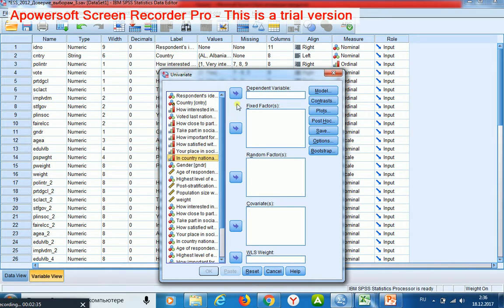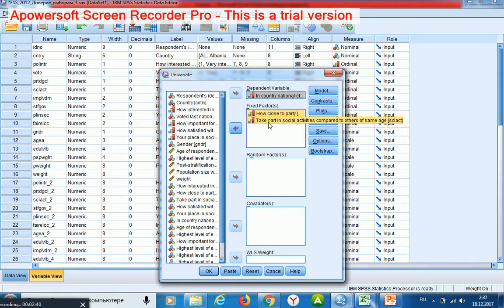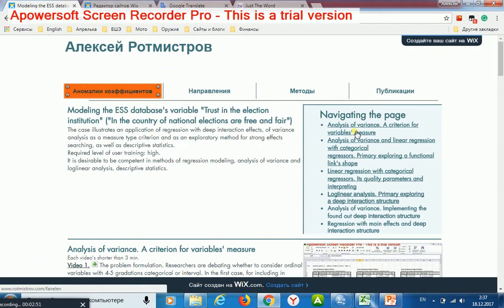Loglinear analysis 1 Select and interpret strong interaction effects for regression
Since I am not satisfied enough with the accuracy of the linear regression model without interaction effects (constructed in the previous series of video), I may try finding relevant interaction effects for my model. It is a complicated computing task to estimate all effects of a full factorial model when using variables containing many gradations. Consequently, I need to simplify this task by transforming all my regressors and response into variables with 2 or 3 gradations. Hence, I include in AnOVa modeling non-transformed regressors as main effects and transformed regressors as parts of interaction effects. The variables "How close to party" and "Take part in social activities compared to others of same age" I identified as categorical variables by AnOVa procedure They should be treated as factors, as well as the variable "Education". Other 6 original regressors and 8 transformed ones should be treated as covariates.